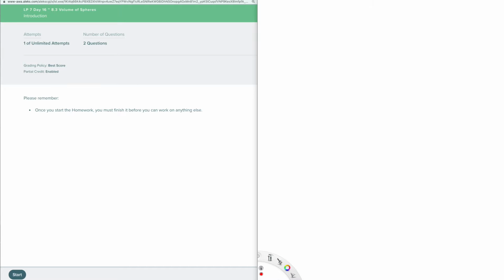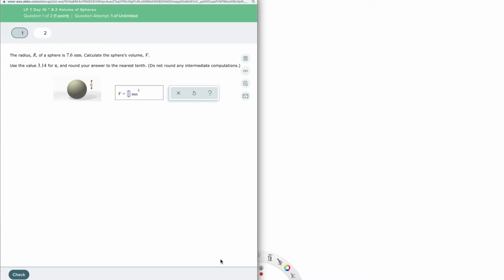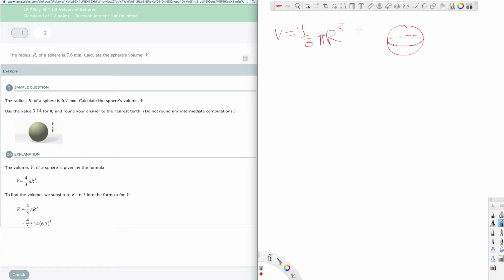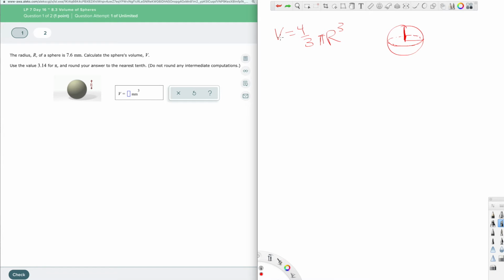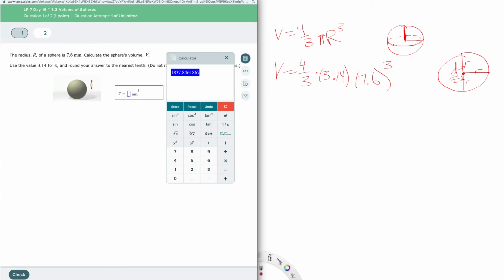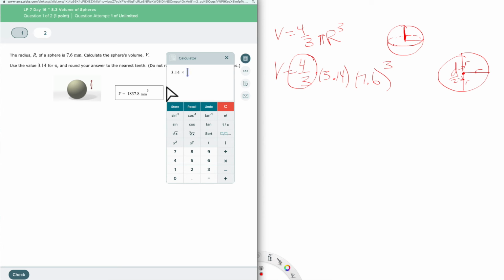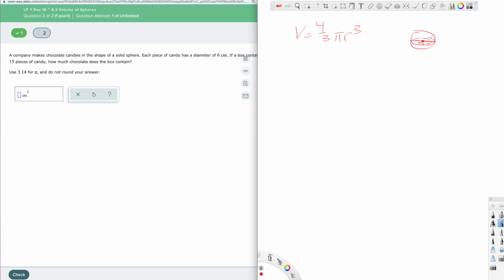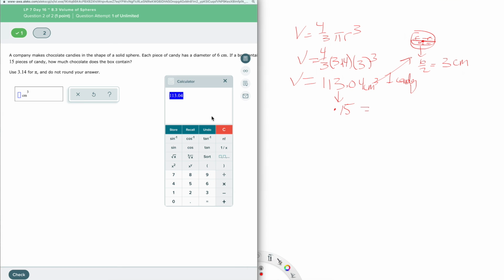8.3 Volume of Spheres Math 8